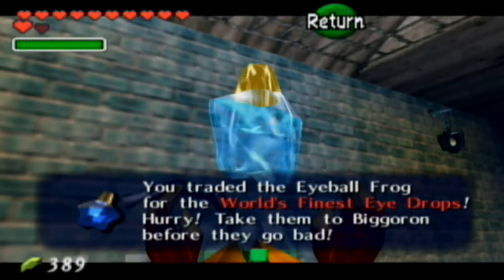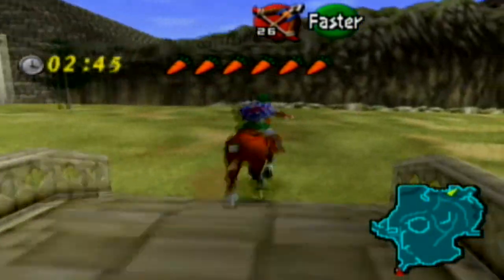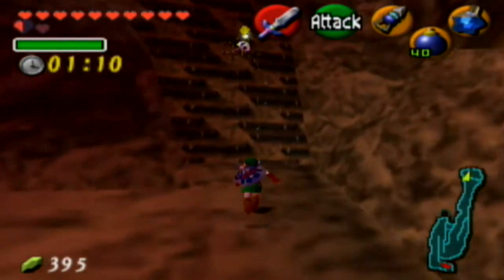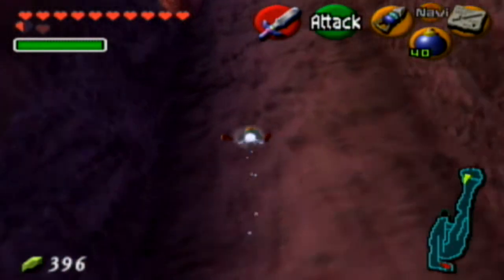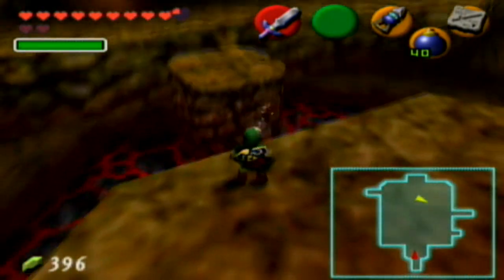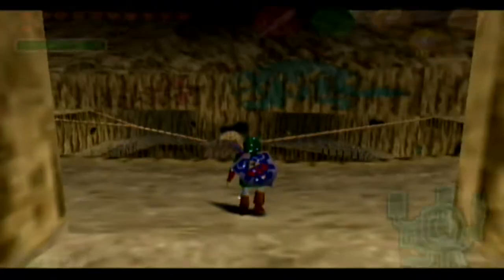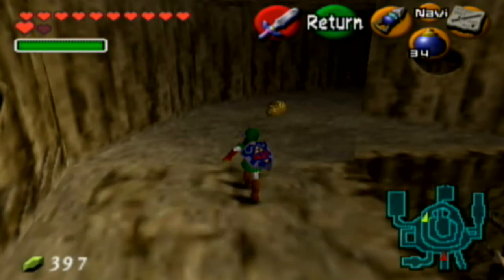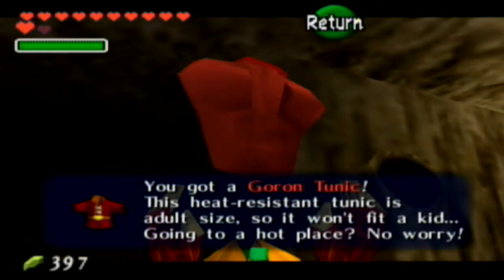Let's Co-Play The Legend of Zelda: Ocarina of Time (w/ TheLoZ85) Part 29: Biggoron's Sword 3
In this part, we basically finish the side quest to obtain the Biggoron's Sword, then we head off to Dodongo's Cavern and Goron City to pick up a few things to prepare for the Fire Temple.